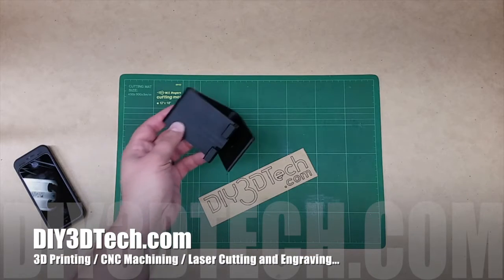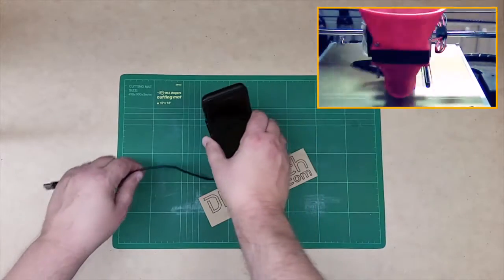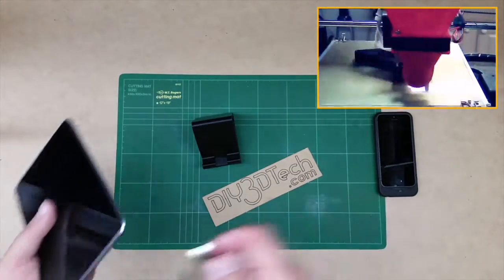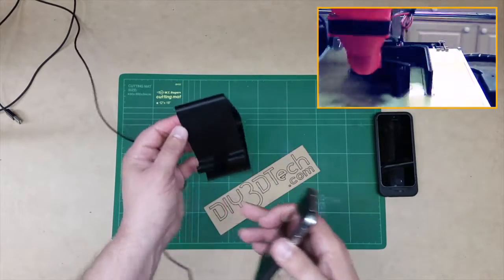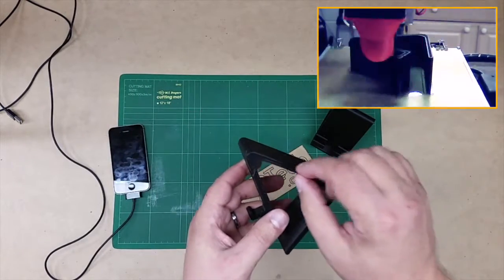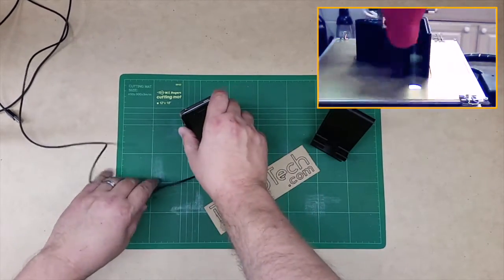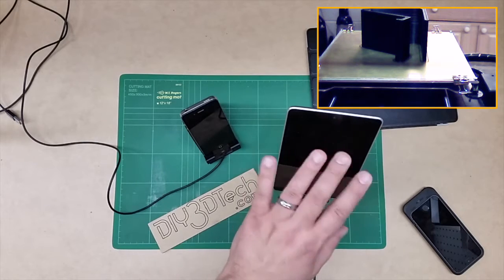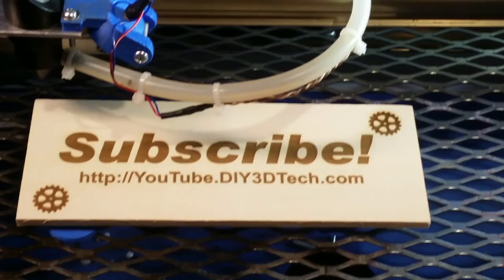Thingiverse Finds - Cool Smart Phone and Small Tablet Stand!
for more information on this and many other projects!  As in this episode, we will be printing a smartphone stand from Thingiverse and remixing it for a 30pin IPhone version!